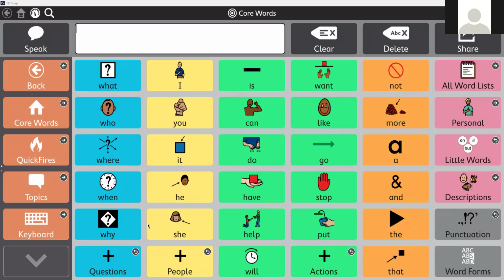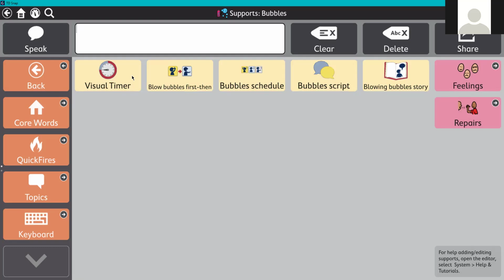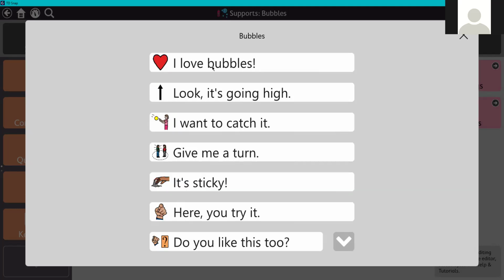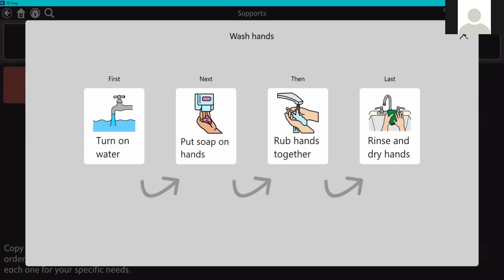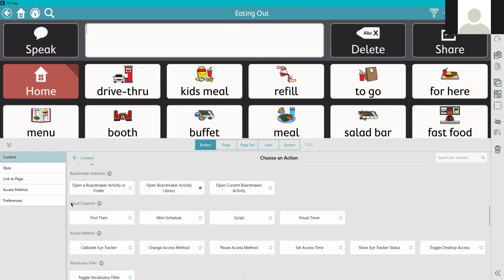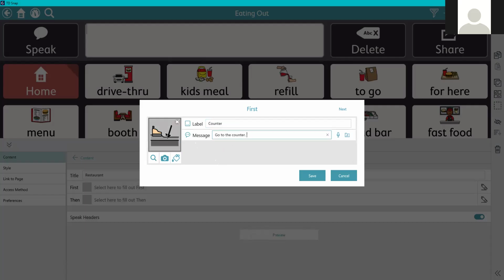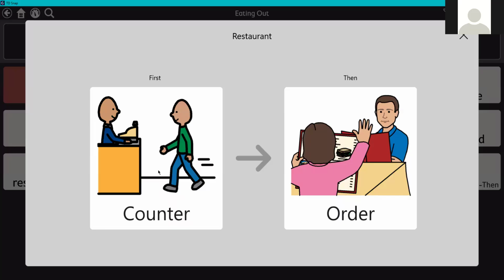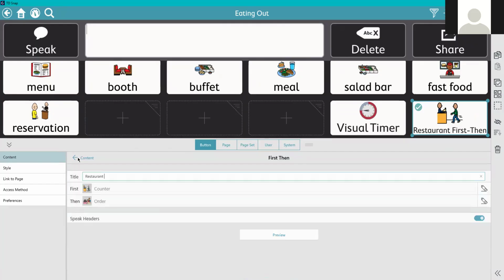TD SNAP Adding and Editing Visual Supports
Did you know you can add visual supports such as a timer, first-then, script, or mini schedule in a page in TD Snap? There are also some pre-made ones already in the Core First and Motor Plan page sets!